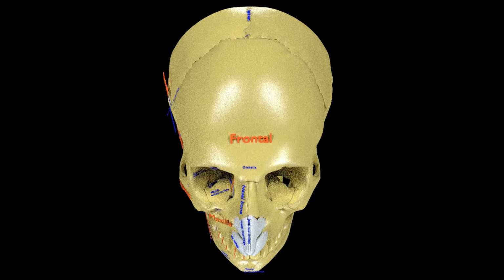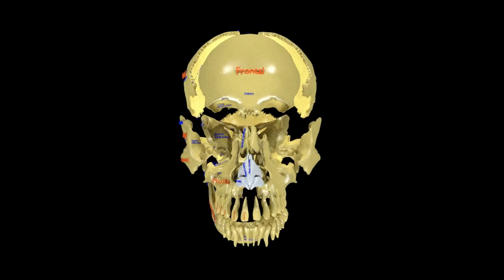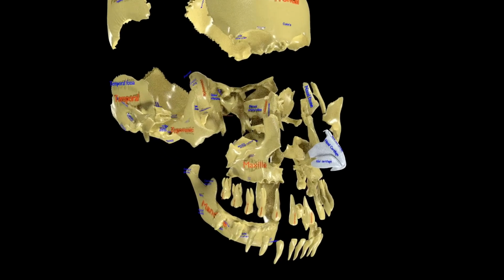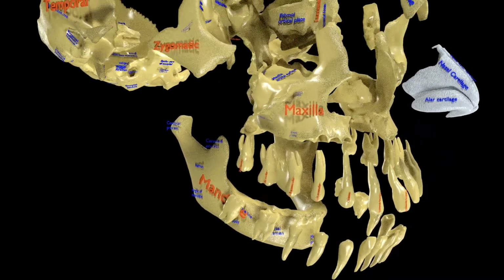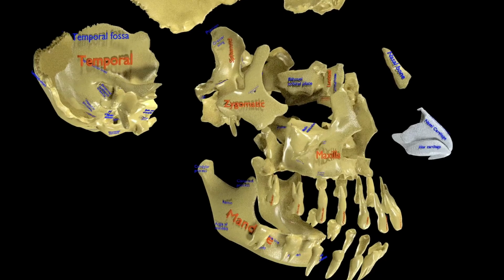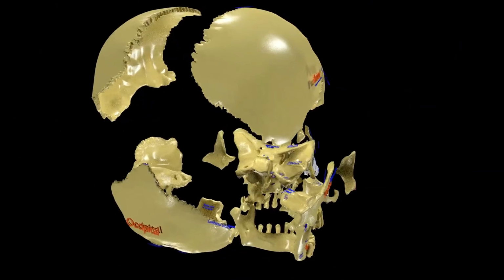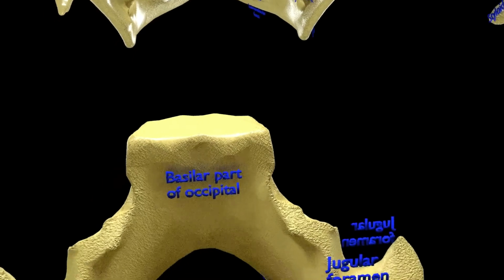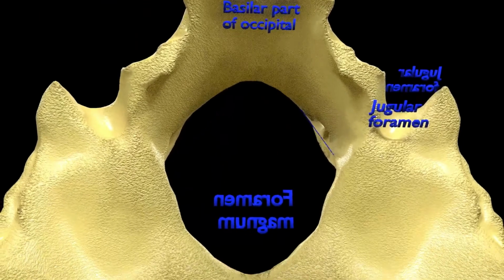skull anatomy animation - the human skull (cranium) | 3d animation | bones of the skull labeled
skull anatomy animation - facial bones of the skull mnemonic [anatomy animation]
skull anatomy animation - the human skull (cranium) | 3d animation | anatomy
skull anatomy animation - skull anatomy 3d animation
skull anatomy animation - skull anatomy - bones and structures - head anatomy #1
skull anatomy animation - anatomy of the skull : norma frontalis
skull anatomy animation - anatomy of the skull : norma lateralis
skull anatomy animation - skull part 1 | norma verticalis | anatomy | simplified ✔
skull anatomy animation - facial skeleton | skull anatomy
skull anatomy animation - skull anatomy | with labels: updated version
skull anatomy animation - human skull - exploded skull with bones labelled
skull anatomy animation - introduction of skull
skull anatomy animation - bones of the skull - learn in 4 minutes
skull anatomy animation - skull bones
skull bones labeled - bones of the skull labeled/ skull anatomy/ parts of the skull/ art nerds
skull bones labeled - skull (cranium) - overview of the bones of the skull (anatomyka app 3d model)
skull bones labeled - skull bones mnemonic (cranial and facial bones
skull bones labeled - lateral view of skull labelled diagram | skeleton and movements class 11
skull bones labeled - skull bones, sutures and landmarks
skull bones labeled - skull anatomy | with labels: updated version
skull bones labeled - skeletal system anatomy: cranial fossa of the human skull
skull bones labeled - human skull diagram(secret tricks),hsc biology-2,chapter-7
skull bones labeled - bones of the skull labeled - anatomy of the skull and facial bones - skull anatomy bones.
 it is a short way to see 3d skull and bones labeled one by one.
skull bones name 3d animation markings, 14 facial bones and 8 cranial bones names and their location. in this video we discuss the locations of the bones of the skull and label them.
lateral view of skull labelled diagram | skeleton and movements class 11.
 with the exception of the mandible  the bones of the skull are joined by sutures  which are a kind of joint that is synarthrodial - in other words  it can’t move..
human skull - exploded skull with bones labelled, based on ct scanning. here's a neat trick about the skull bones: the 8 cranial bones are all single  except for two pairs of bones (parietal and temporal).
     the skull anatomy in my
Finally i explained the skull anatomy in my series about the head anatomy.
    Learn anatomy of skull in details in 3d animation.Bones of the skull labeled - anatomy of the skull and facial bones - skull anatomy bones.
Bones of the skull labeled/ skull anatomy/ parts of the skull/ art nerds.
 Hey  if you want to know more about all the important bones of the skull and their names - this video is for you!
In this video we discuss the locations of the bones of the skull and label them.Lateral view of skull labelled diagram | skeleton and movements class 11.
Lateral view of skull labelled diagram. Here's a neat trick about the skull bones: the 8 cranial bones are all single except for two pairs of bones (parietal and temporal).
  skull with bones labelled
  bones of the skull are
 with bones labelled
  human skull labelled
    bones of the skull labeled
    bones of the skull and